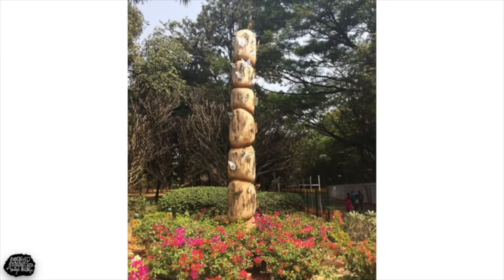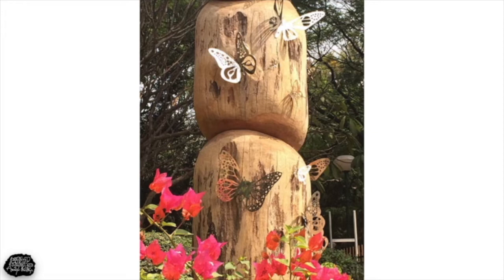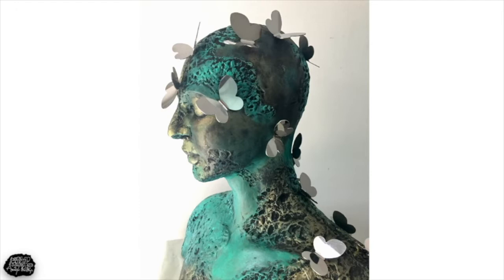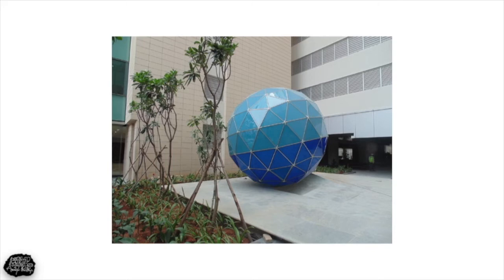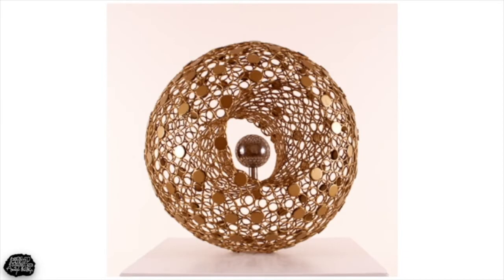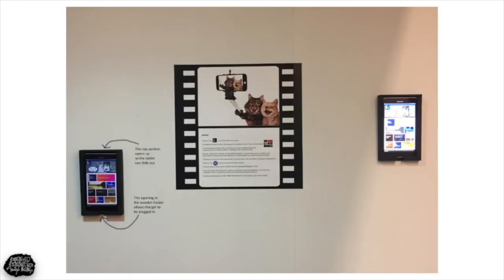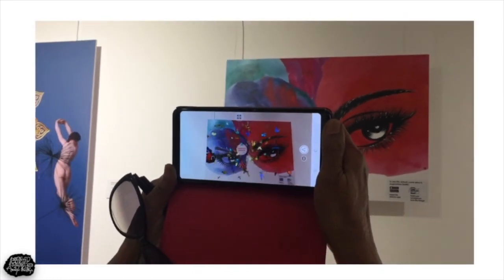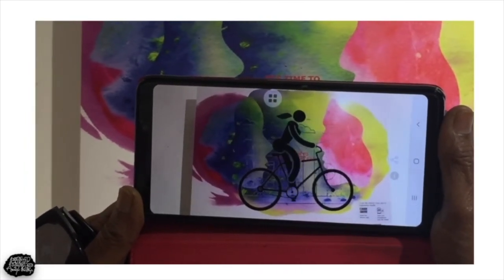Ananya Drishya online interviews AD0024: Romicon Revola.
Ananya Drishya is a Bangalore based artist collective led by S.G.Vasudev. We are engaged in organizing  lectures, workshops and other art related activities. During  various lockdowns which happened due to Covid pandemic and a little later we had requested artist's to shoot short videos about their work process and share with us. Close to 50 Karnataka  artists had responded. We are sharing  Ms.  Romicon Revola Gopalsamy here so that more people can see those videos.